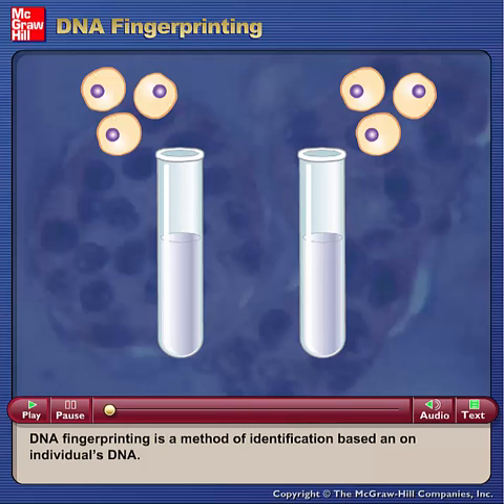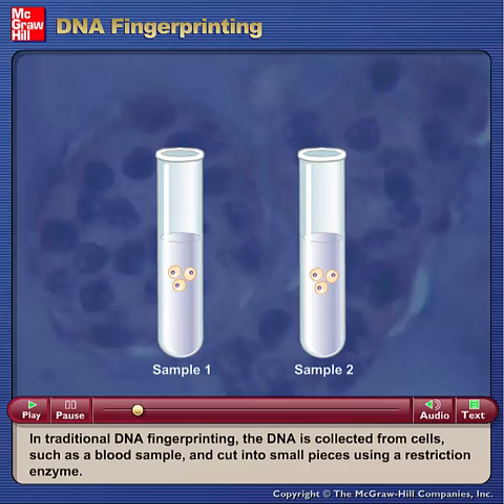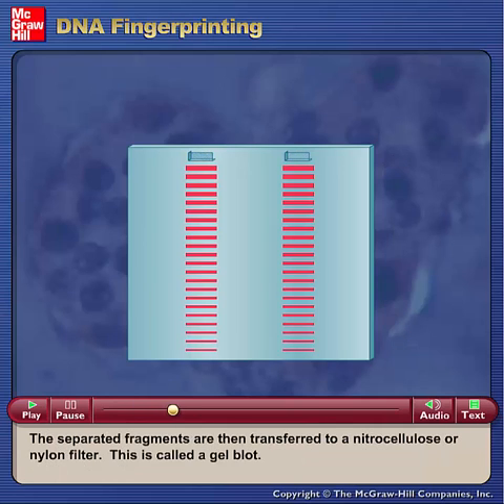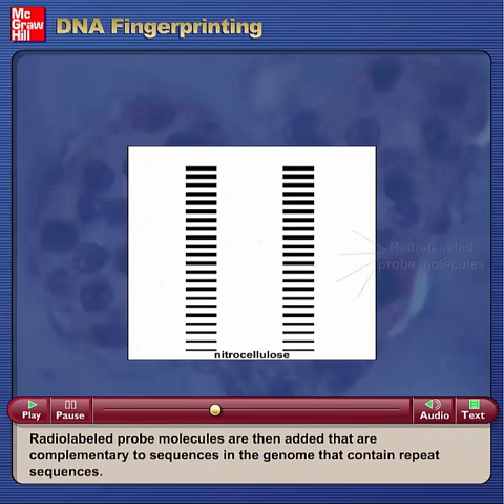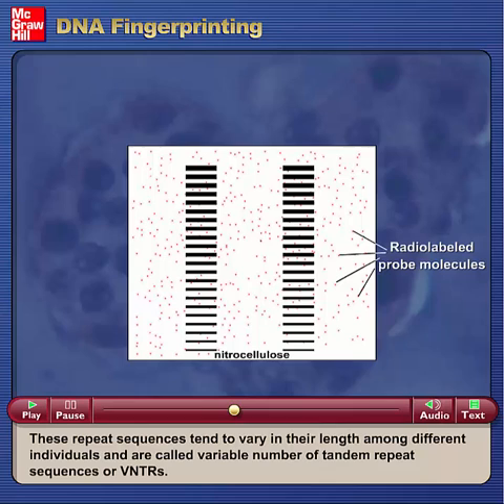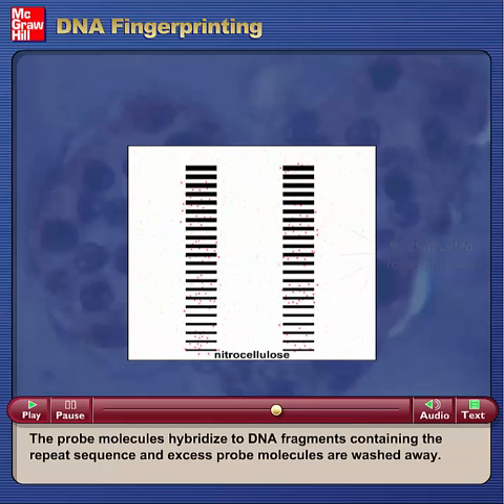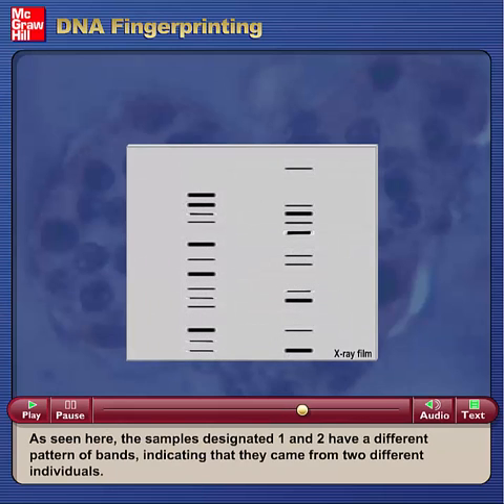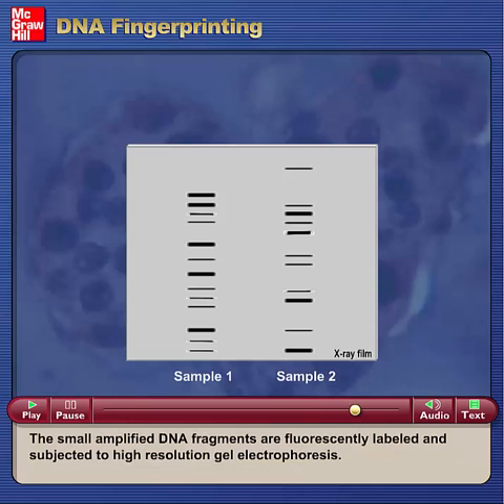DNA Fingerprinting explained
McGraw Hill edited animation